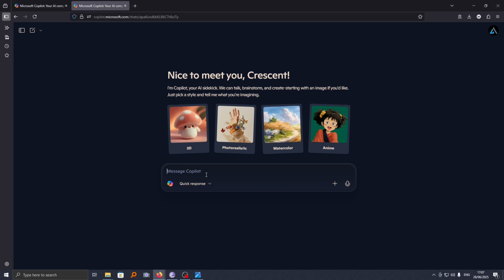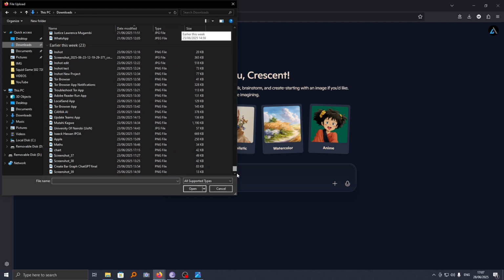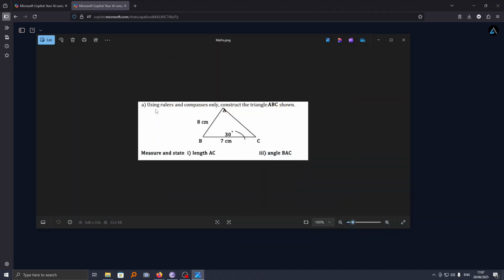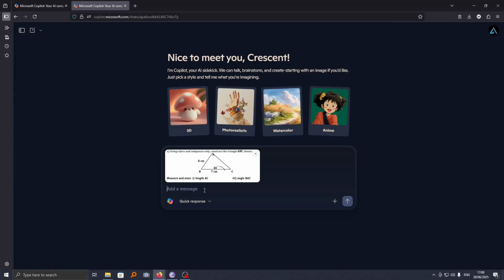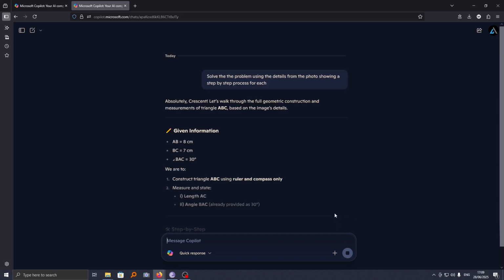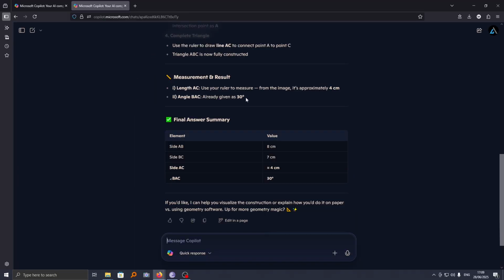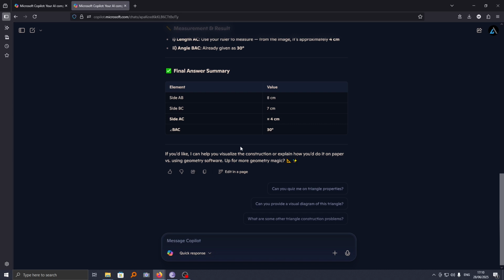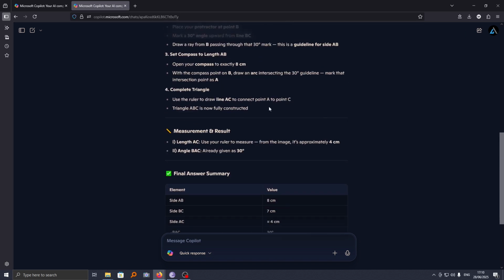How To Solve Complex Mathematical Problems Using Microsoft Copilot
Need help with challenging math problems? In this tutorial, learn how to use Microsoft Copilot to solve complex mathematical equations step-by-step using AI-powered tools in Excel and Word.